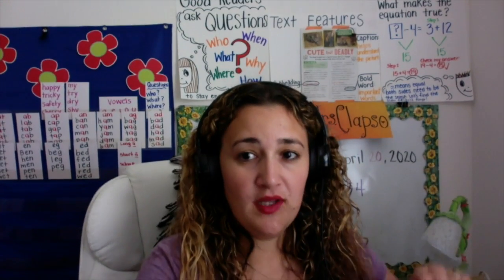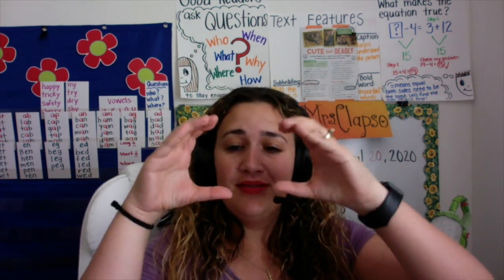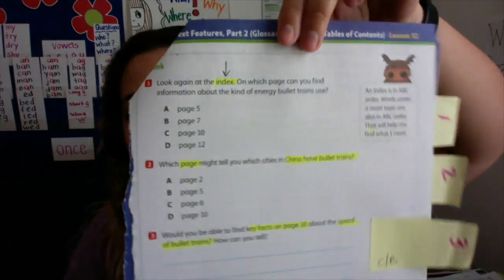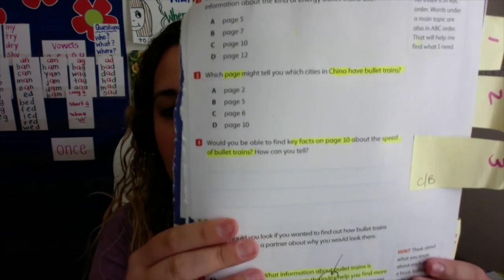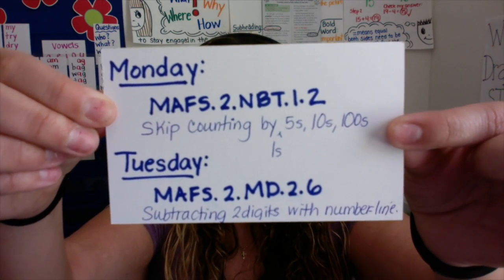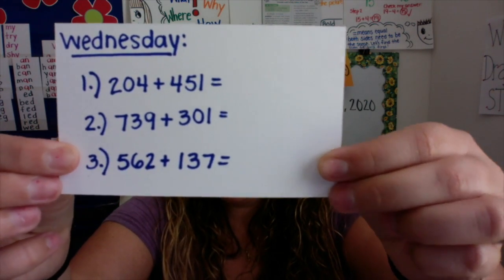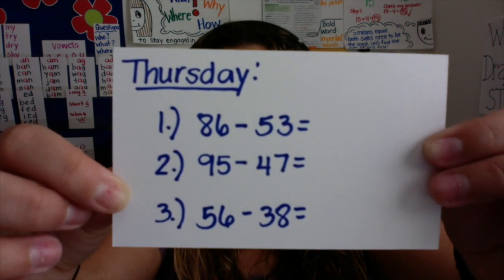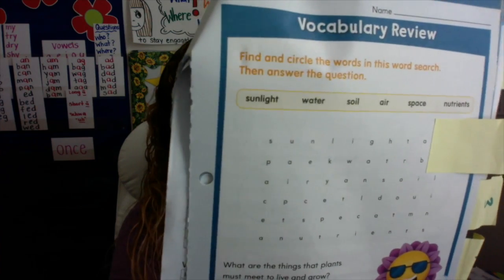Mrs. Clapso Week 4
This video is about Mrs. Clapso Week 4